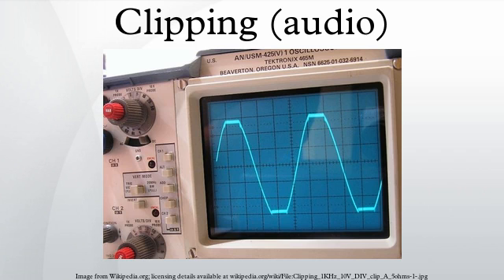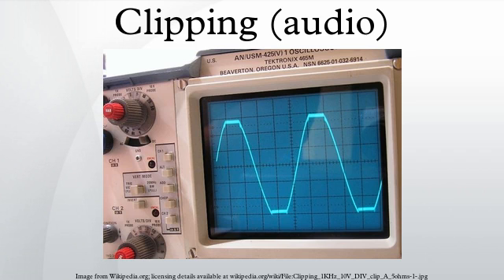Clipping (audio)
Clipping is a form of waveform distortion that occurs when an amplifier is overdriven and attempts to deliver an output voltage or current beyond its maximum capability. Driving an amplifier into clipping may cause it to output power in excess of its published ratings.